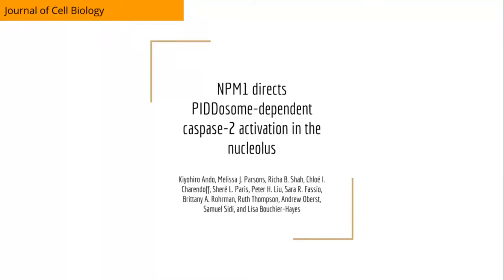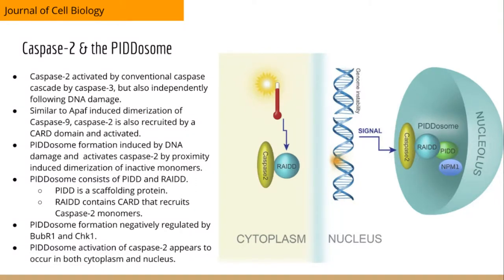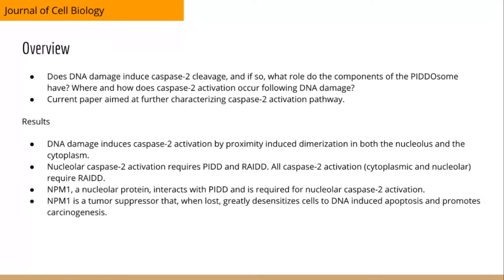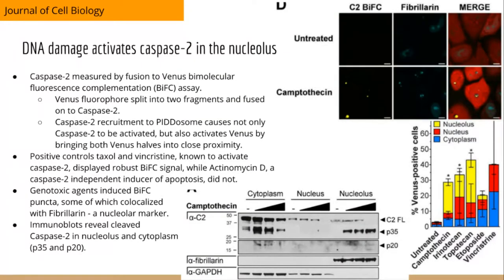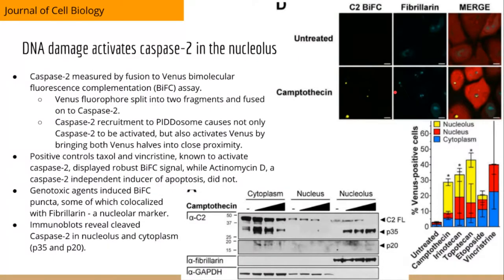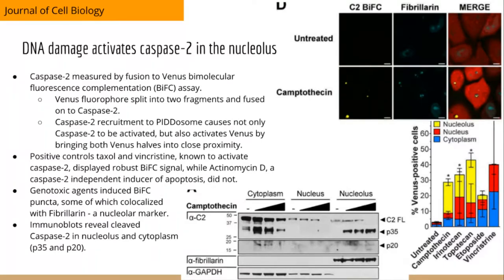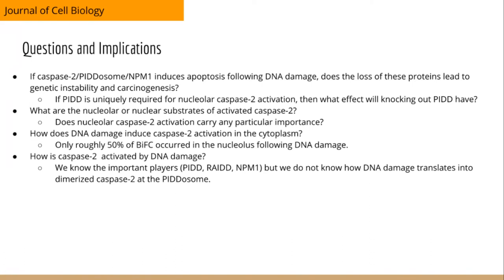NPM1 directs PIDDosome-dependent caspase-2 activation in the nucleolus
Lecture on Caspase 2

Ando, K., Parsons, M. J., Shah, R. B., Charendoff, C. I., Paris, S. L., Liu, P. H., . . . Bouchier-Hayes, L. (2017). NPM1 directs PIDDosome-dependent caspase-2 activation in the nucleolus. The Journal of Cell Biology, 216(6), 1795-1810. doi:10.1083/jcb.201608095

Presented by AJ Keefe